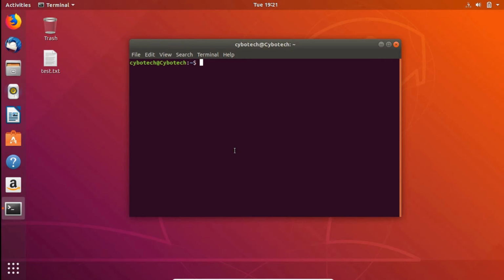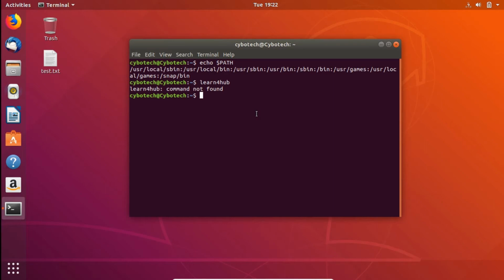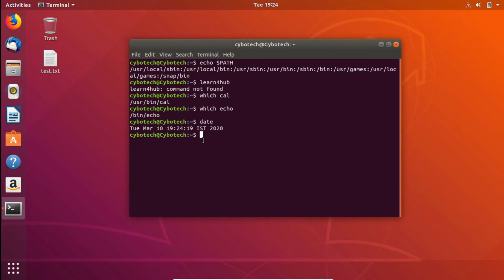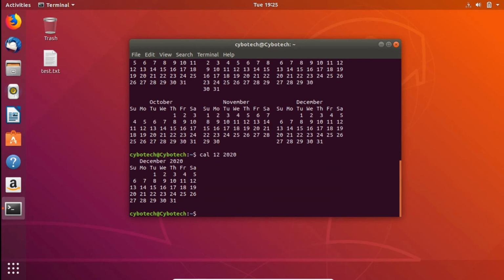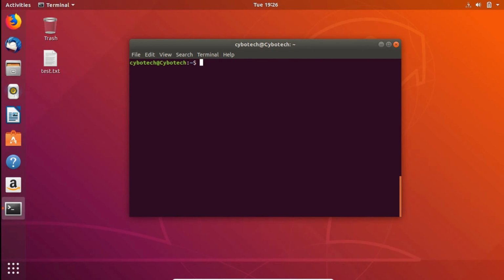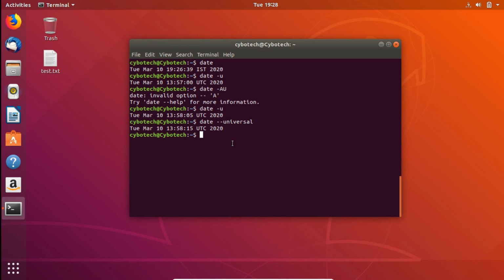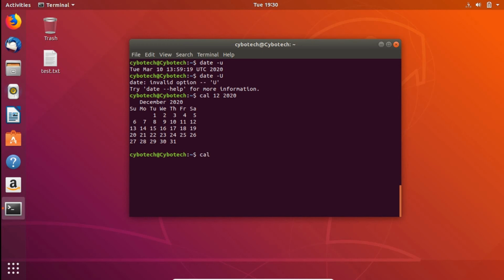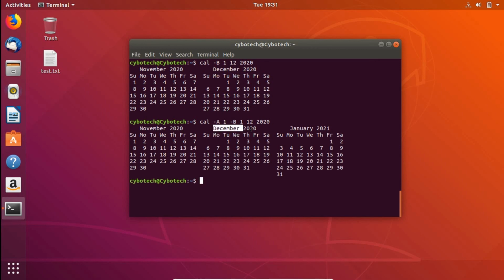Command Structure in Linux | Understand Basic Linux Commands | How to read commands in Linux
To give a command to a UNIX system you type the name of the command, along with any associated information, such as a filename, and press the (Return) key. The typed line is called the command line and UNIX uses a special program, called the shell or the command line interpreter, to interpret what you have typed into what you want to do. The components of the command line are:

1. The command;
2. Any options required by the command the command's arguments (if required).
3. For example, the general form of a UNIX command is:

command [-option(s)] [argument(s)]